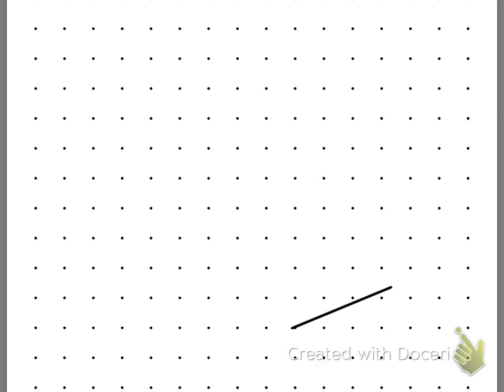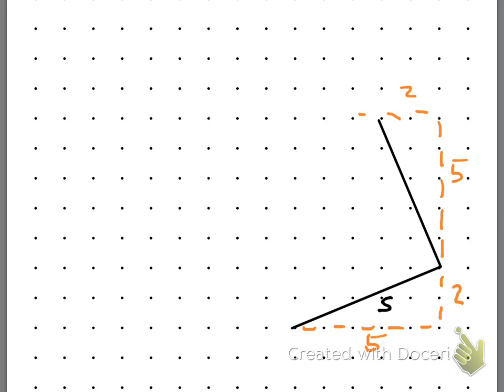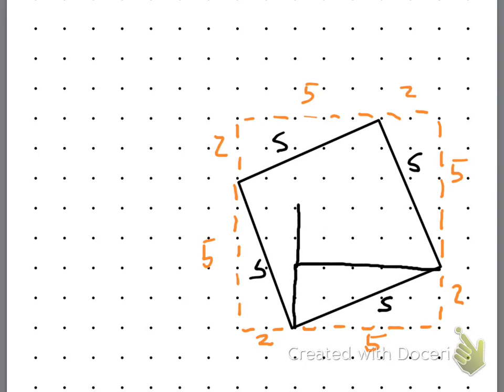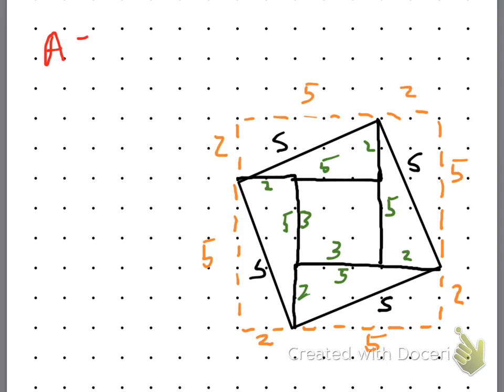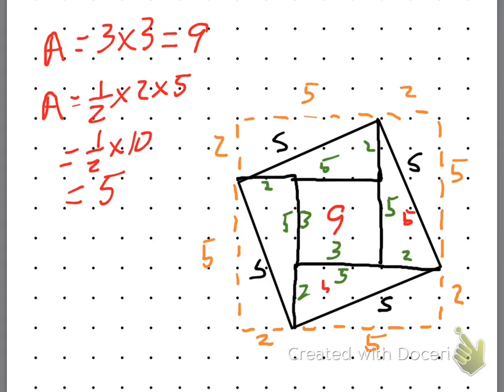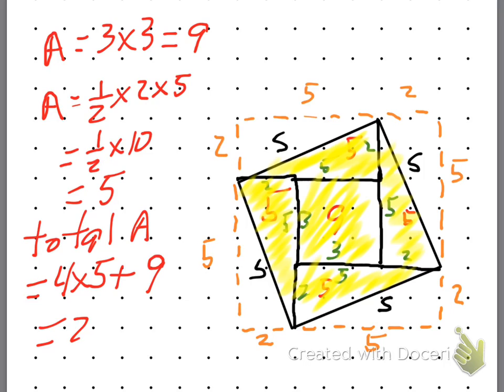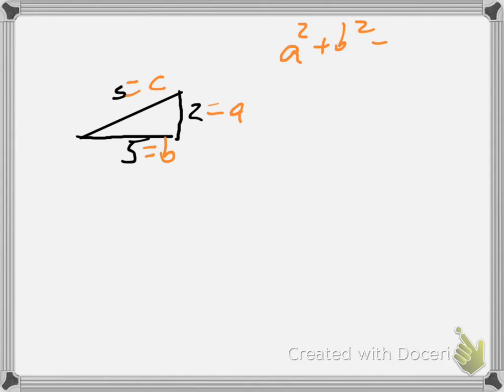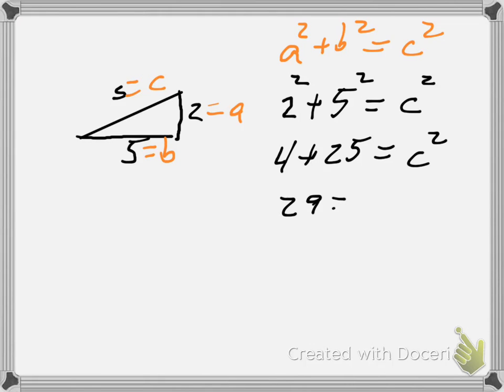Intro to square roots